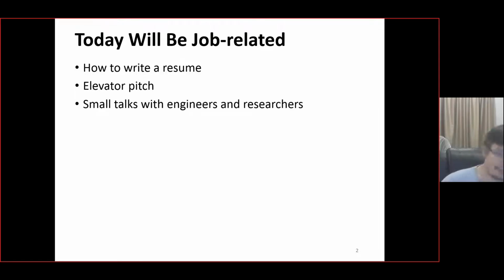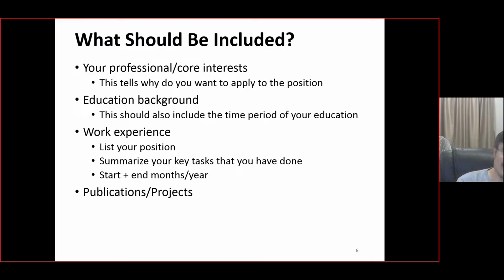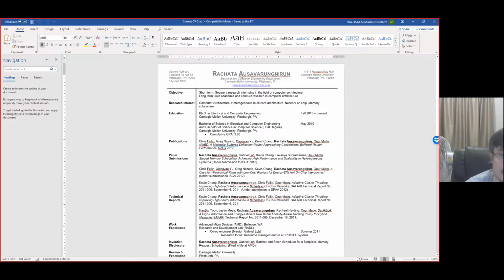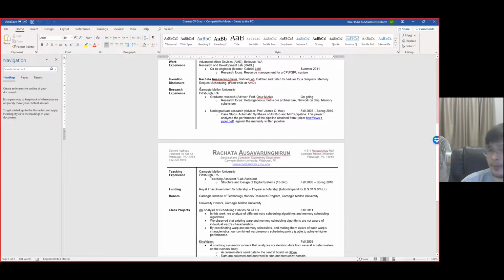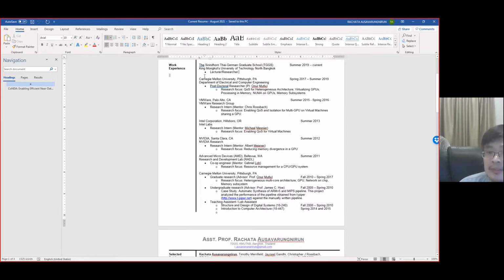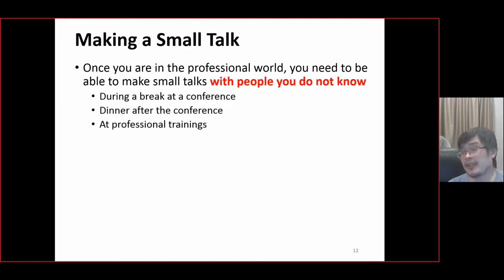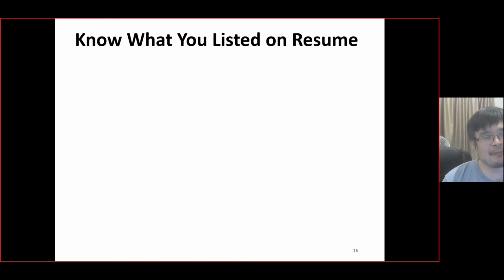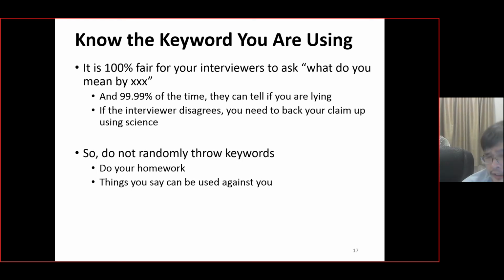[TGGS Research Meth] Lecture 7: Resume and Elevator Pitch